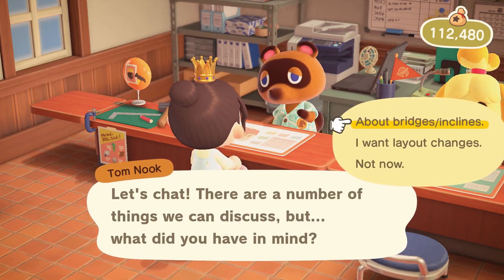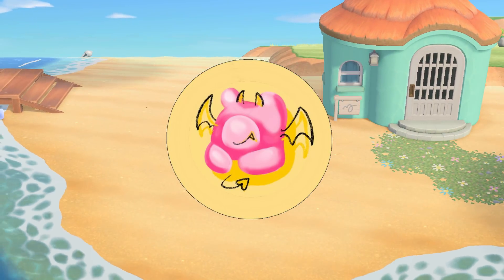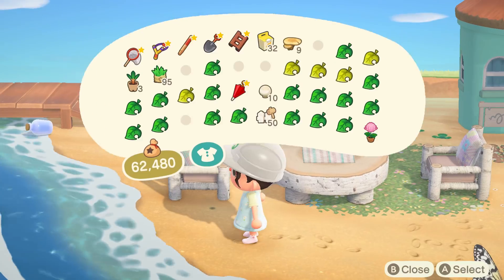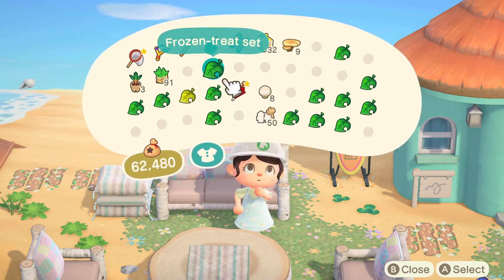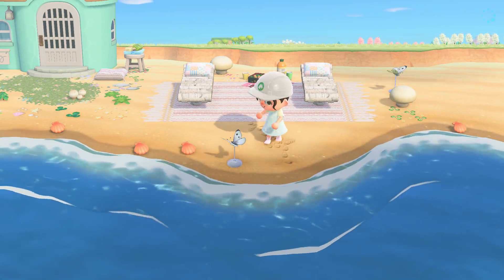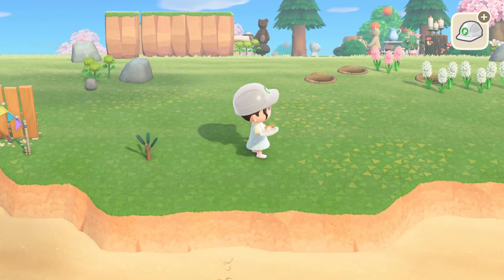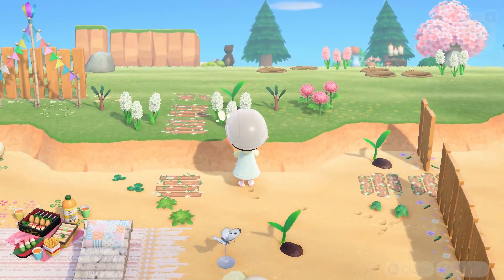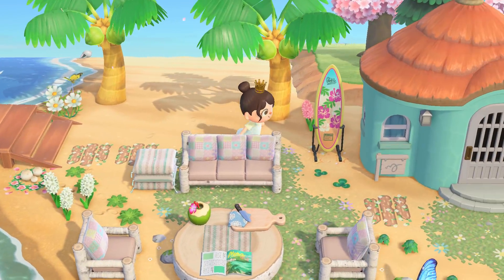giving audie an amazing private BEACH bc she is the best 😎 (fairycore speedbuild)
giving audie her very own (and very vibrant) private beach and pier.

→˚₊· fanart ੭*
♡˗ˏ✎ send to discord or email

→˚₊· send fanmail ੭*
Tiger

→˚₊· music used ੭*
♡˗ˏ✎ animal crossing: new horizons
♡˗ˏ✎ DemonGummies